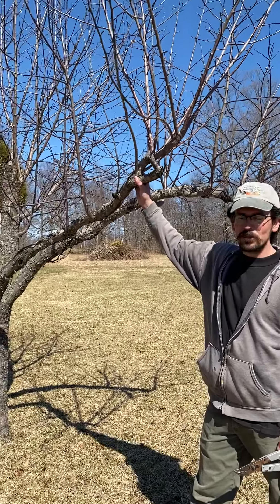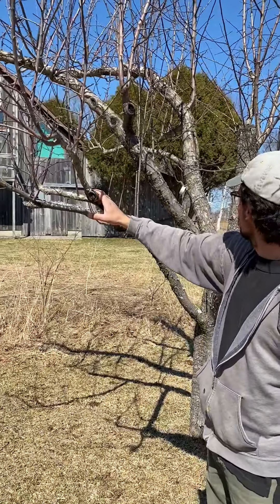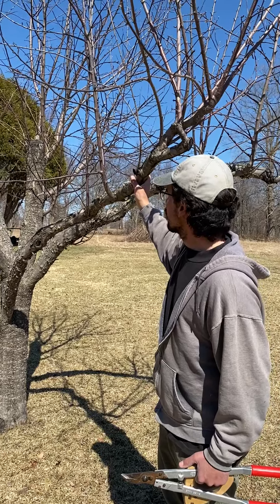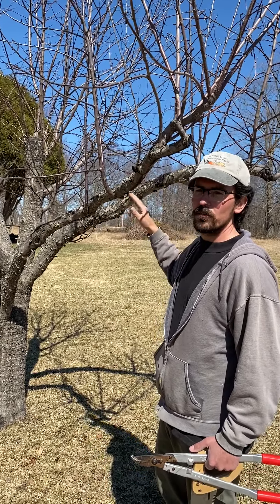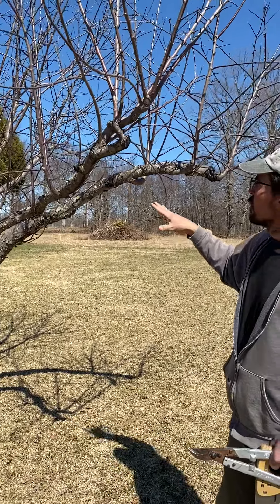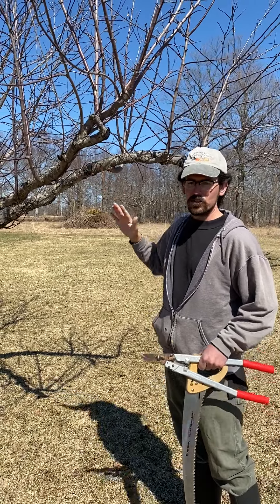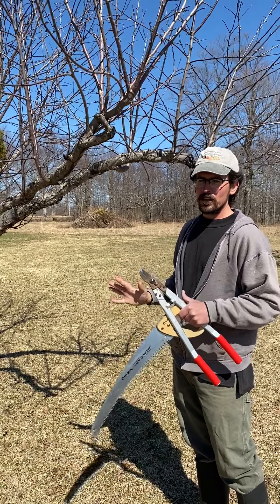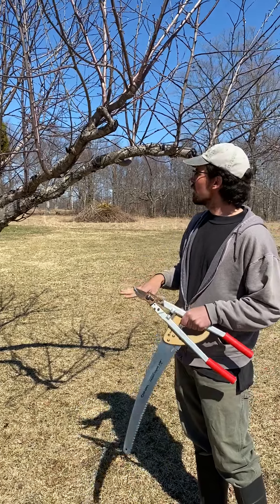Apple Pruning: Upright Shoots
Antique Apple Tree Pruning Workshop with Casey Dahl of Folk Tree Farm, Washington Island. Here he explains techniques about how to handle a tree with a lot of upright shoots, which especially happens after cutting a tree back hard.